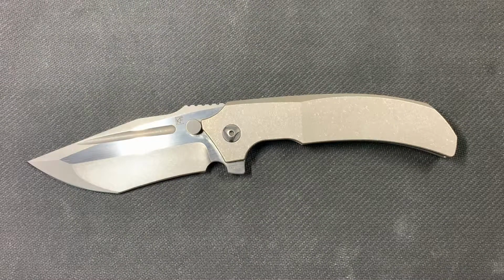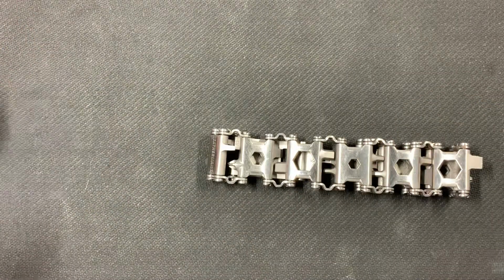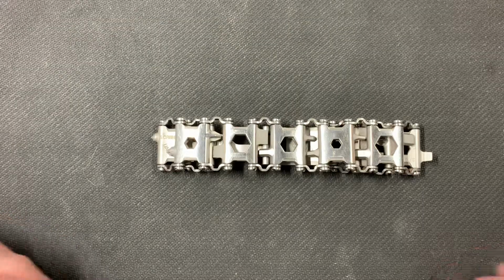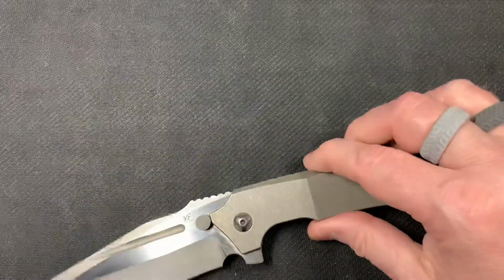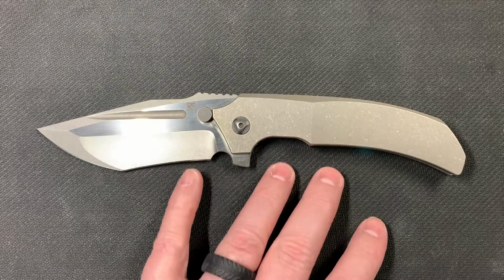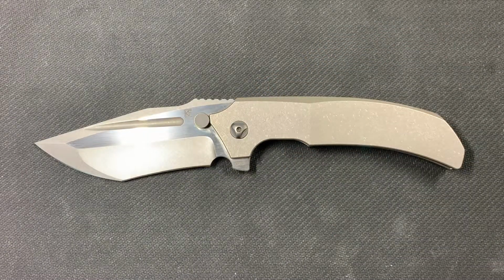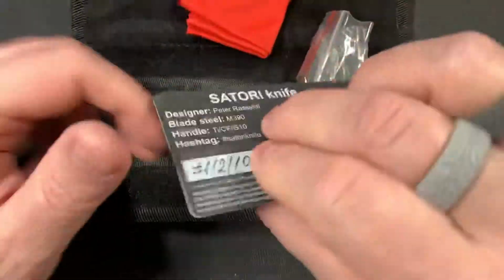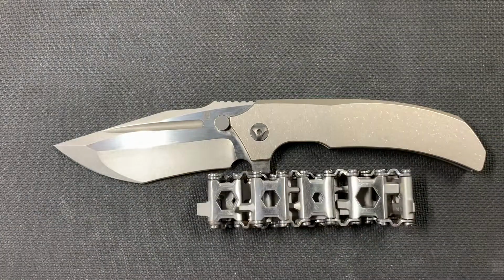CKF Satori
CKF Satori Review